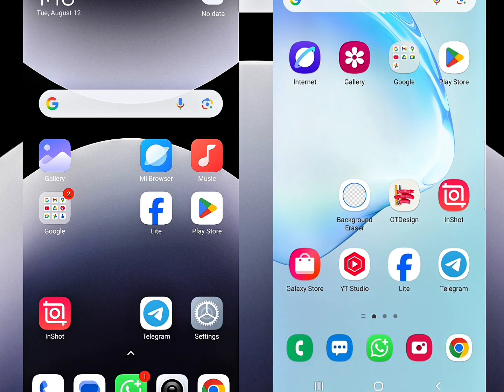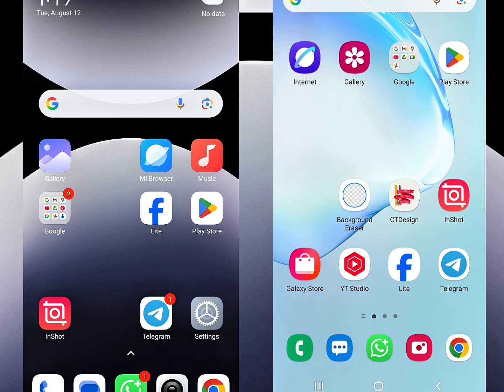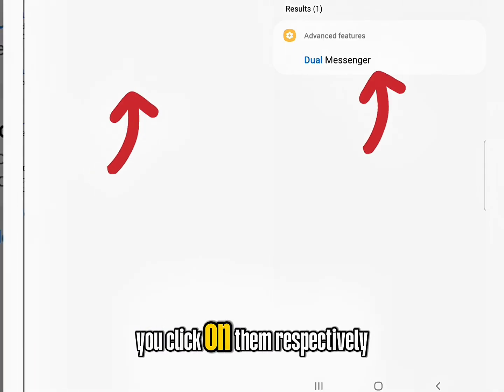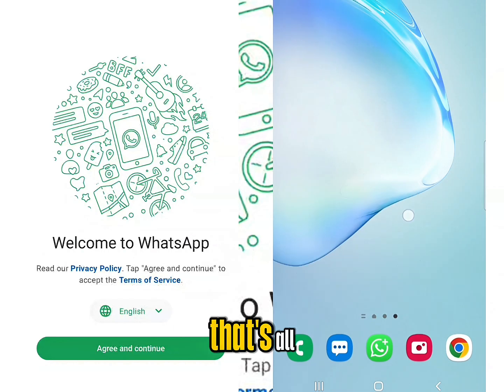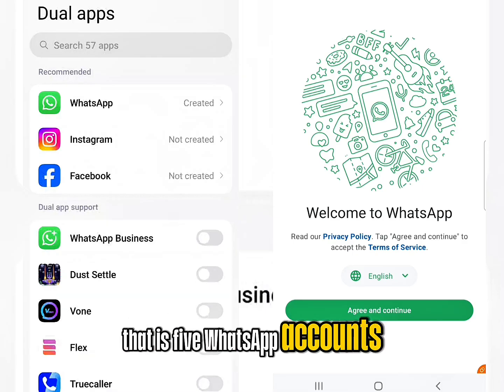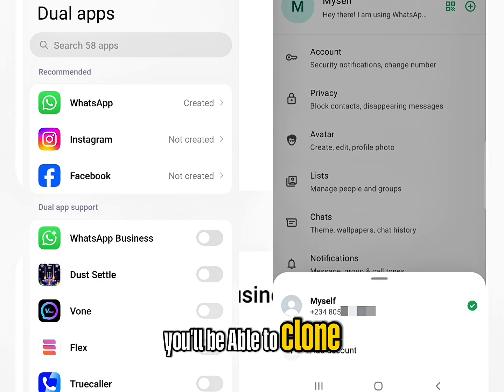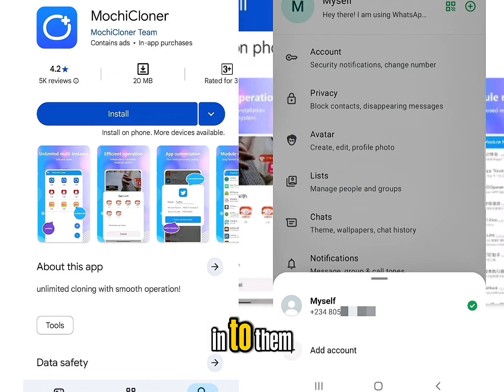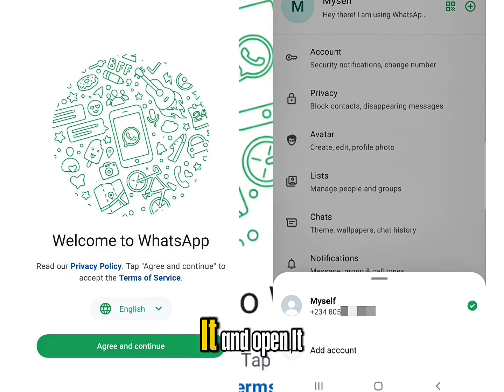How To Clone WhatsApp On Android In 2025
In our previous video, I have shown you how to use generic methods to connect more than one WhatsApp to your WhatsApp update to make as much money as possible.

Today, I will be showing you how to clone Whatsapp on Android in two major ways;

Using inbuilt cloner

And

Third party apps

at the end of this video, you're going to be able to clone Whatsapp into many places successfully and login to them independently.